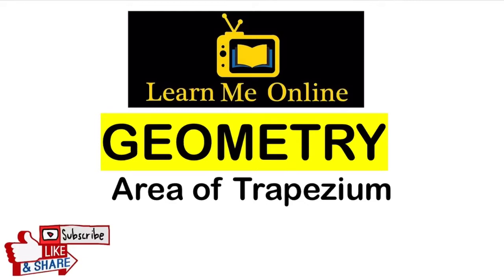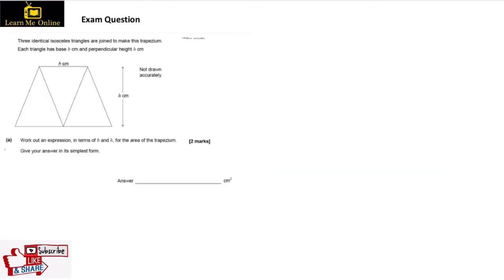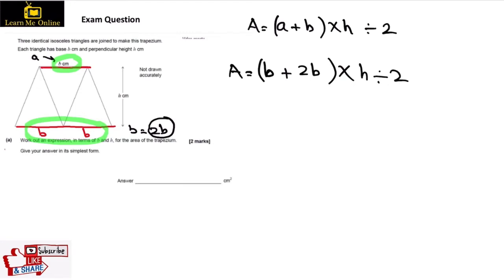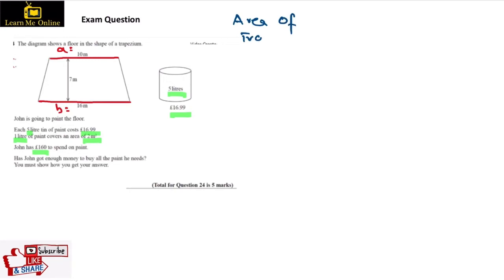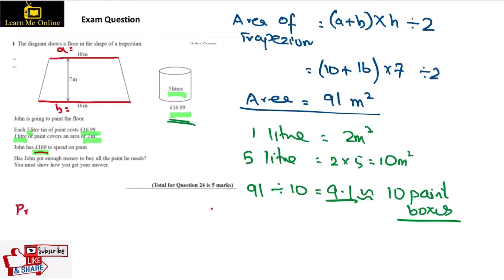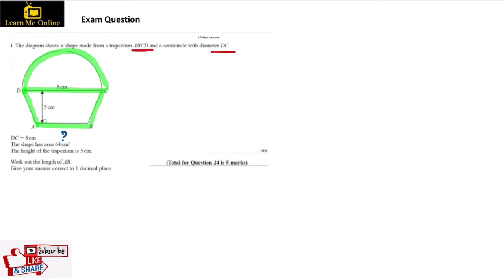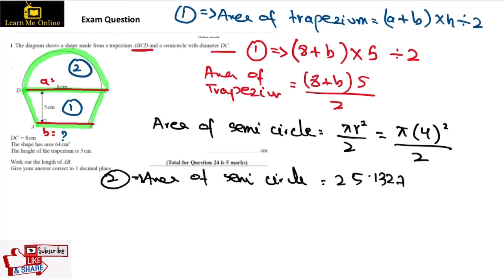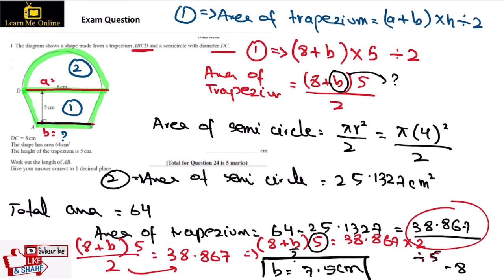Area of Trapezium - Geometry - GCSE Maths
This video is part of the Geometry module in GCSE maths.